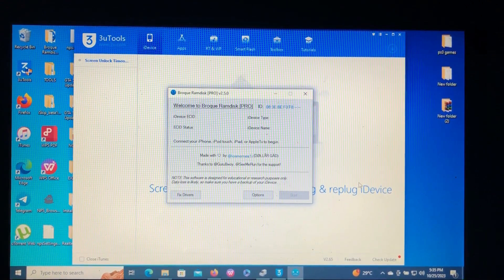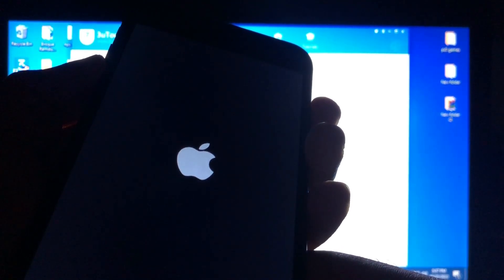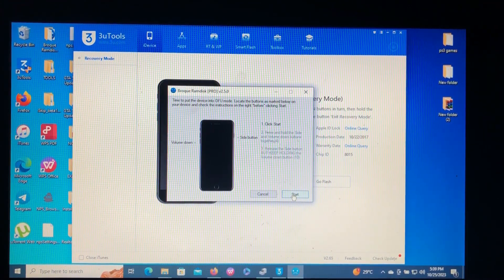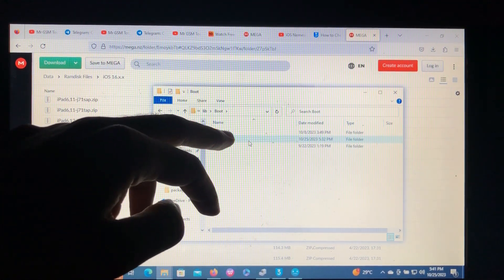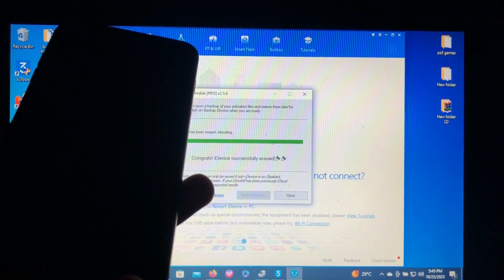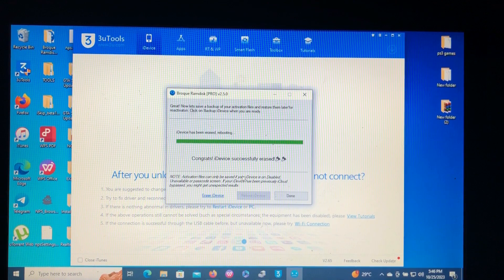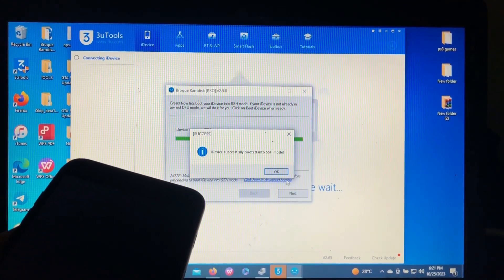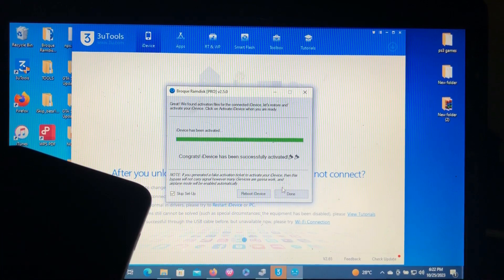iPhone disabled/passcode bypass with broque ramdisk pro full tutorial with signal support✅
Broque ramdisk

Broque telegram

Register broque ecid

Tags [Ignore]:
15 ramdisk tool free, ios15, icloudbypass, ramdisk
12, how to bypass iphone passcode, no jailbreak
15.6 unlock tools, new icloud unlock, icloud bypass